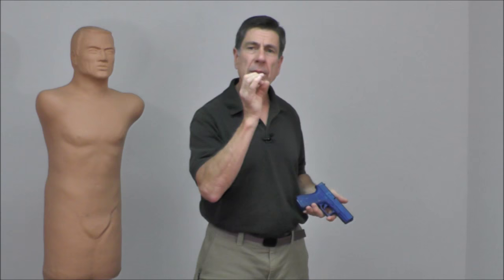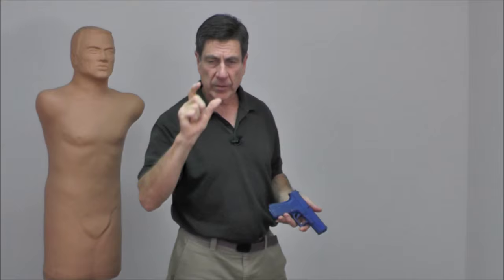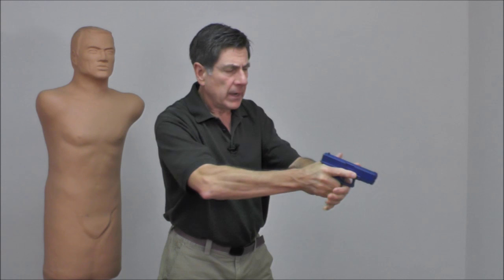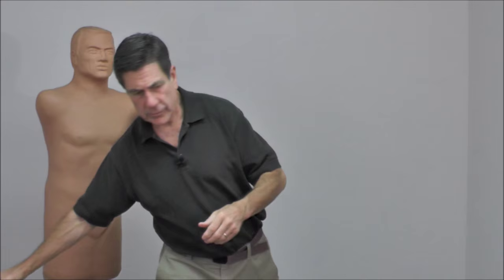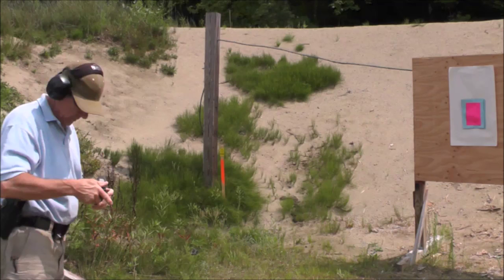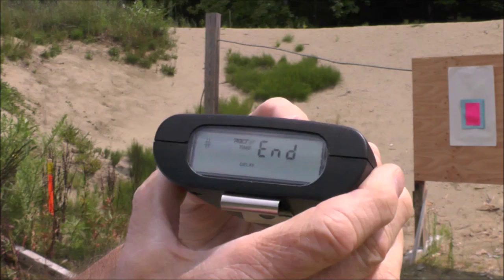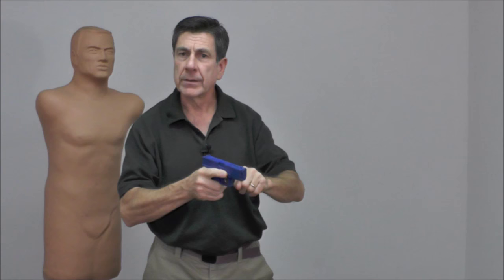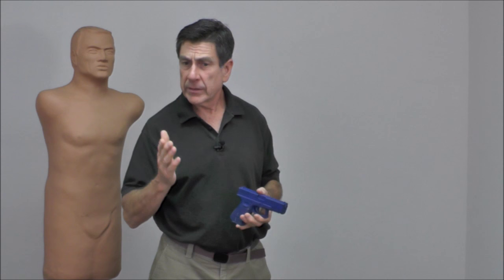Higginbotham drill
This drill is one of the best tests of street readiness -- from a purely shooting POV.